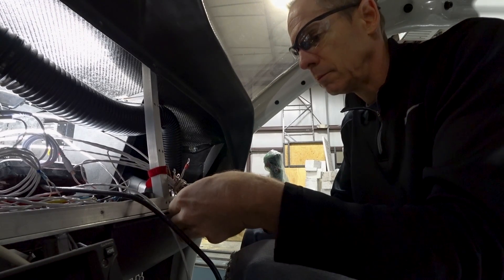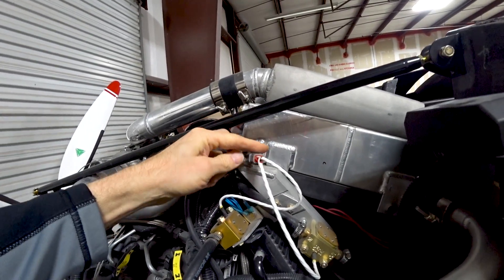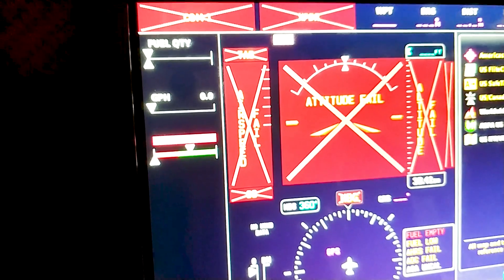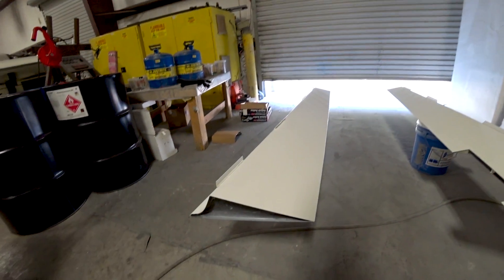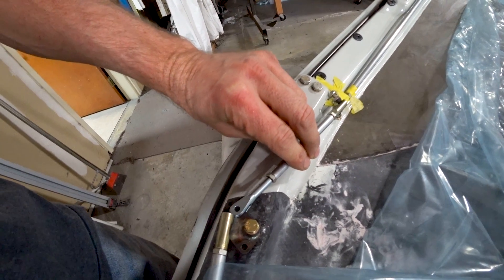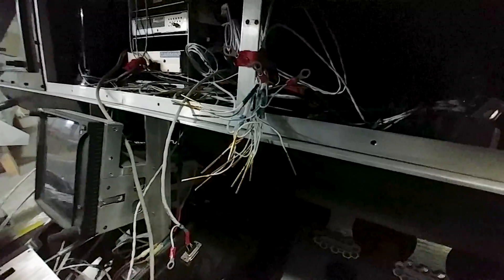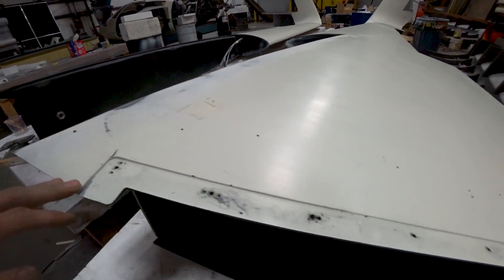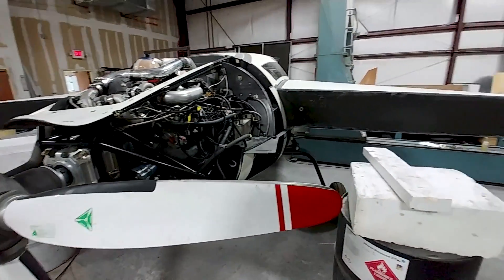The Weight Is Over - Building the Raptor Prototype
So the first weigh-in with everything is in the books. You'll have to watch the video to see the results. Other than that we get closer every day to being ready to move the aircraft up to the airport for it's initial taxi testing.